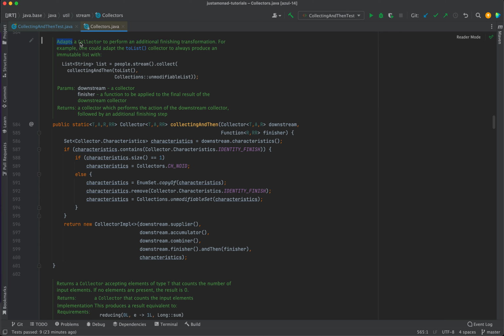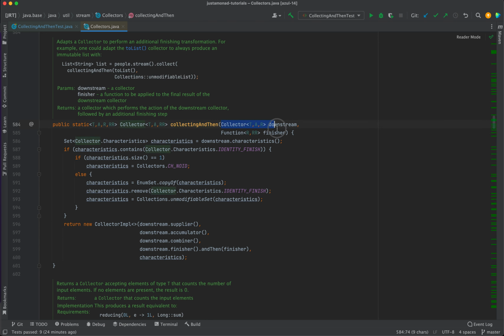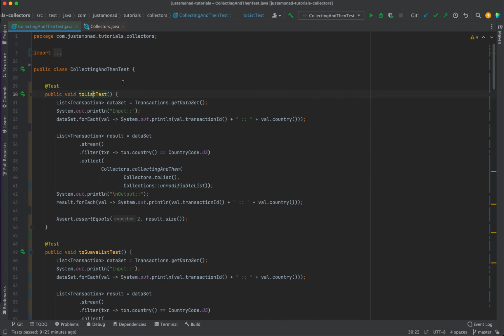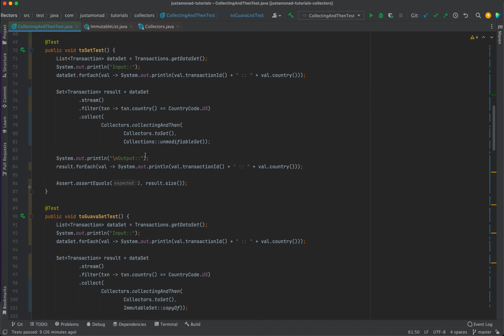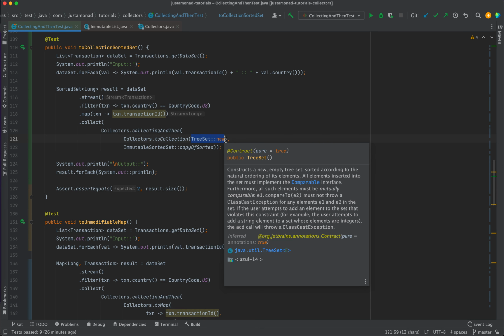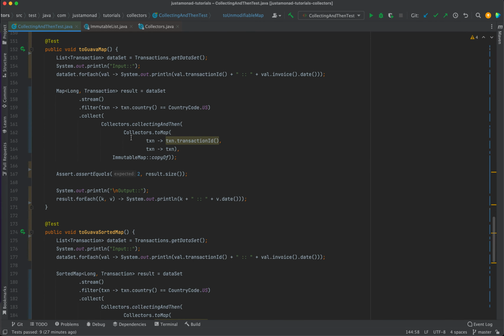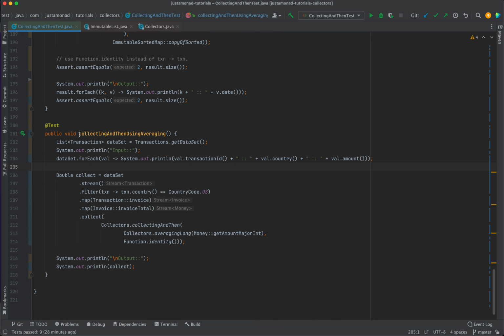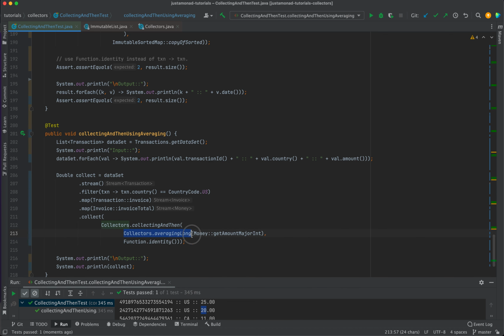Collecting data using collectingAndThen(Collector, Function)